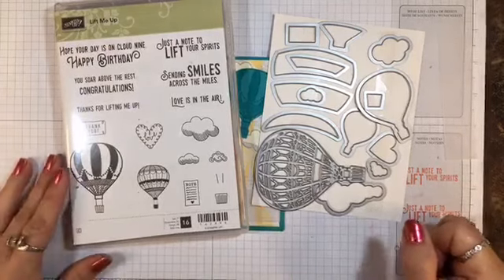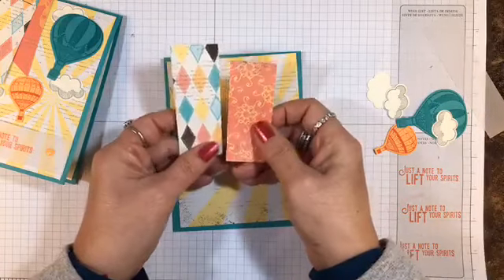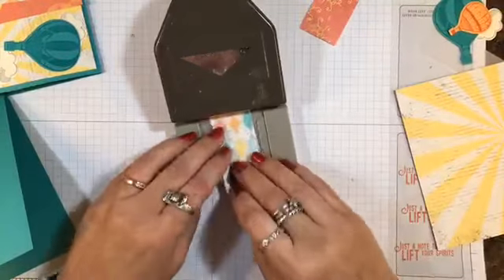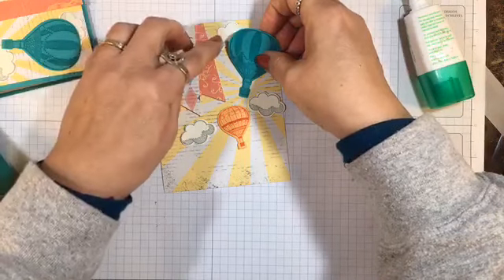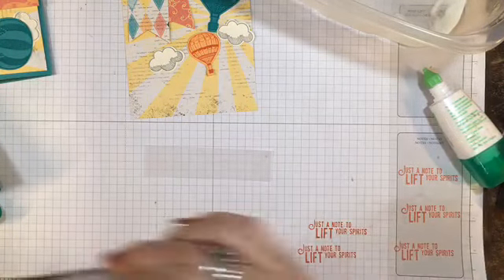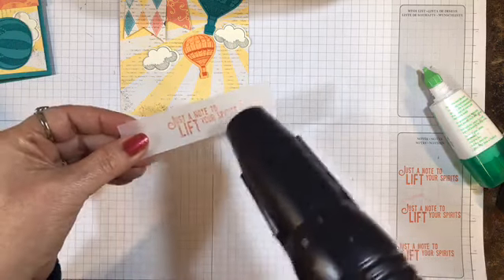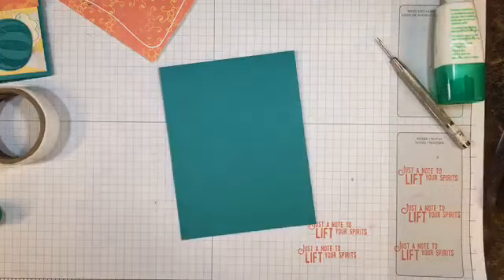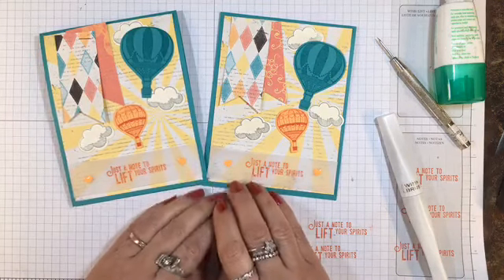Make A Card to Lift Spirits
Make this "good feels" card to send someone who could use a lift by Lisa Brown, Stampin' Up! Demonstrator.

Lisa Brown